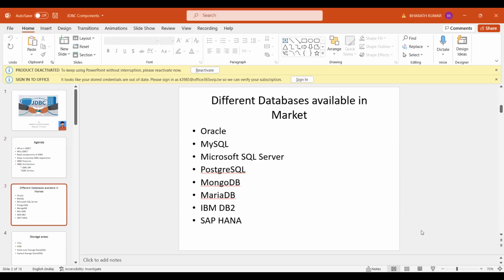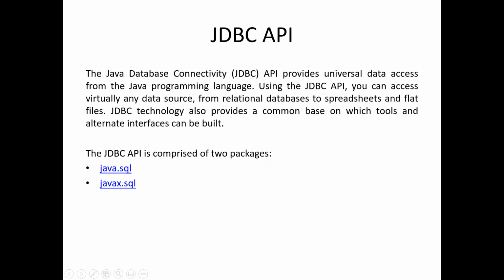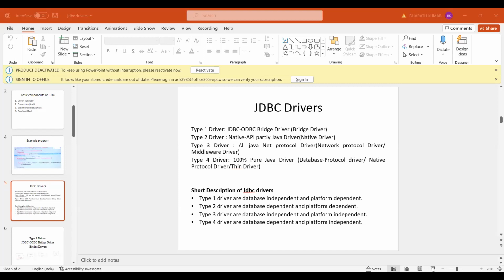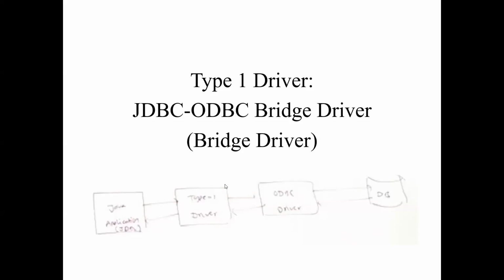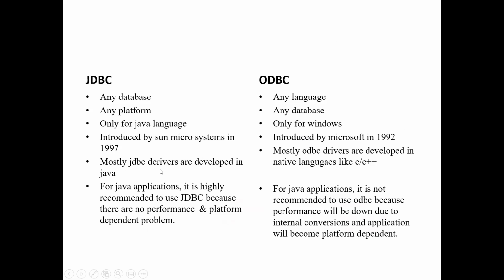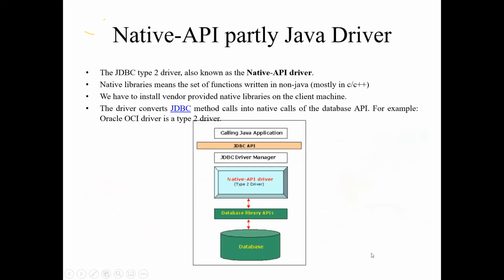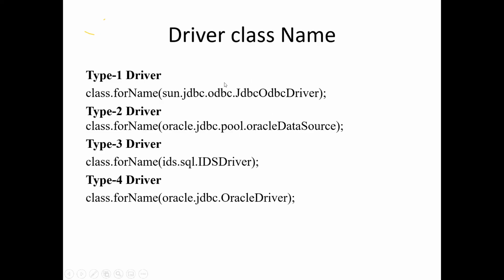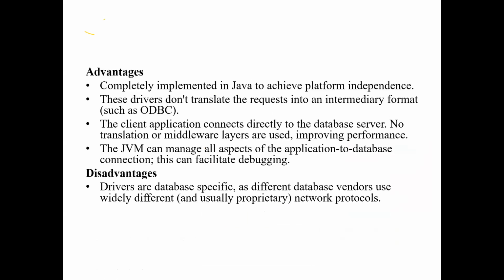JDBC Drivers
Prepared by Mr.G.Bharath Kumar, Assistant Professor, CSE Department, CIET.